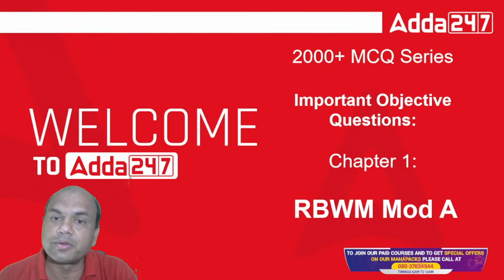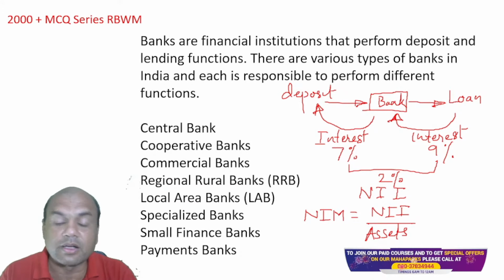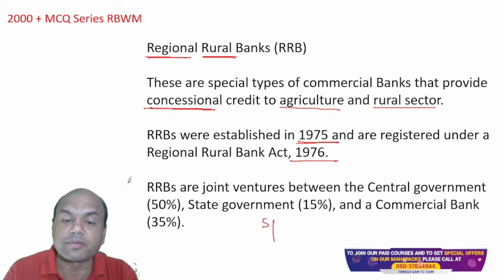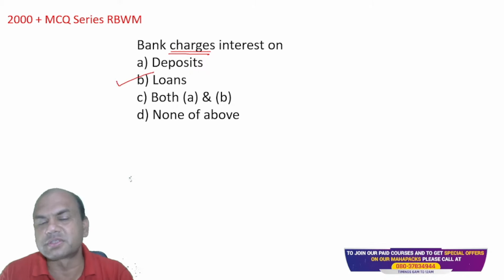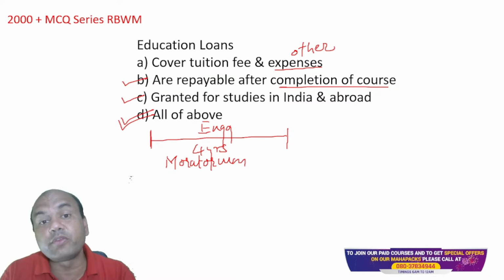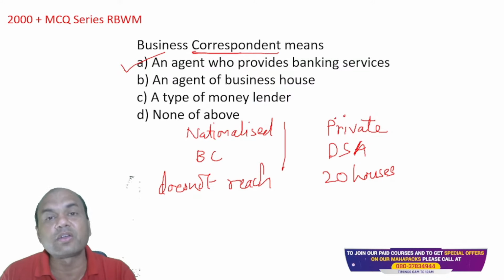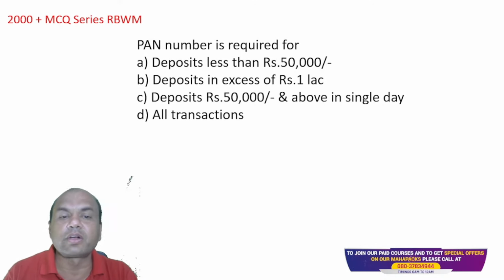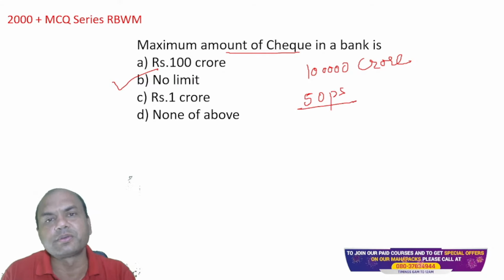JAIIB October 2023 | JAIIB RBWM English Medium | Concepts + MCQs Class 3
JAIIB October 2023 | JAIIB RBWM English Medium | Concepts and MCQs | Retail Banking: Role Within the Bank Operations | JAIIB Retail Banking and Wealth Management | JAIIB Exam Preparation 2023 | JAIIB 2023 Online Classes